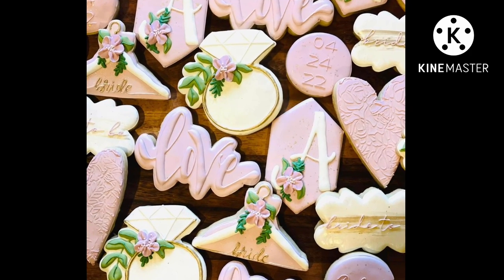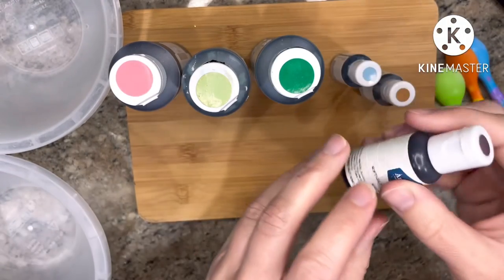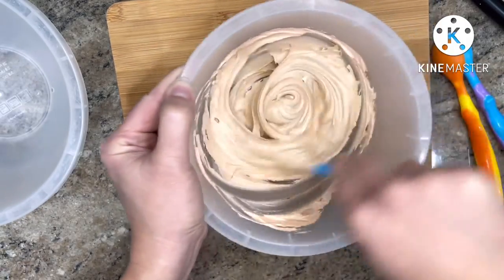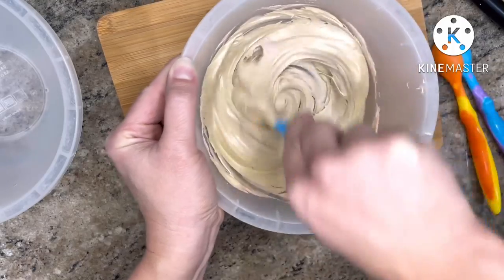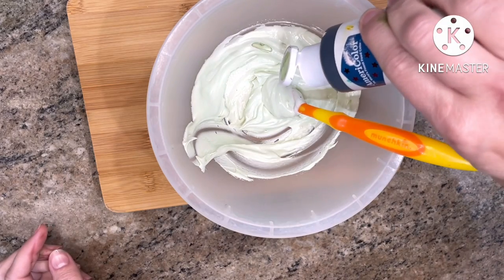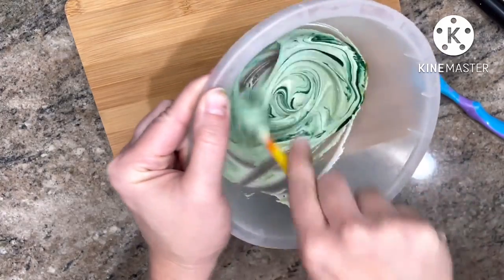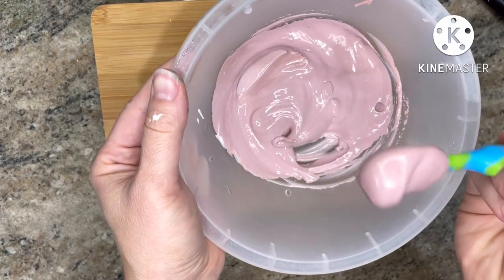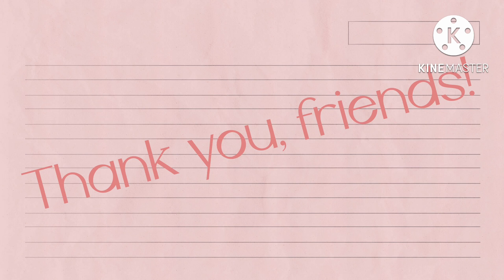How to Mix Difficult Icing Colors, PART ONE: TANS, SAGES, and MAUVES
If you love those muted, neutral, earthy tones but find it difficult to create them for your cookie sets, check out this video tutorial. It mainly focuses on mixing some specific colors together to create tans, sages, and mauves. I hope this helps!